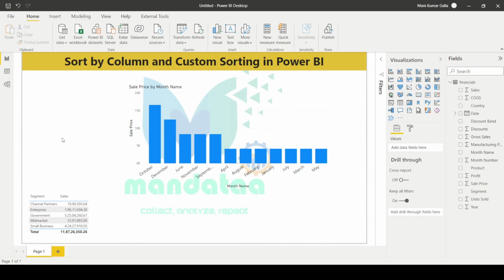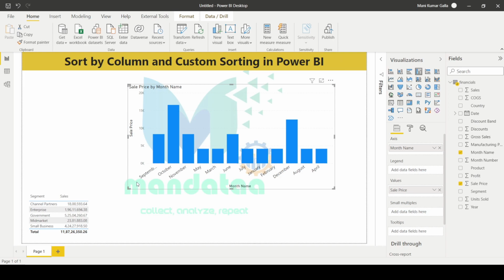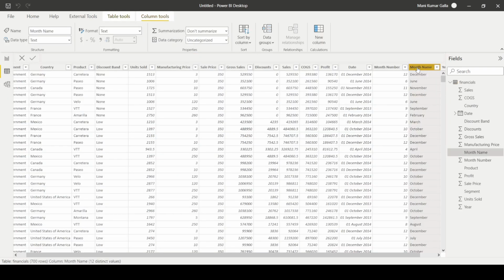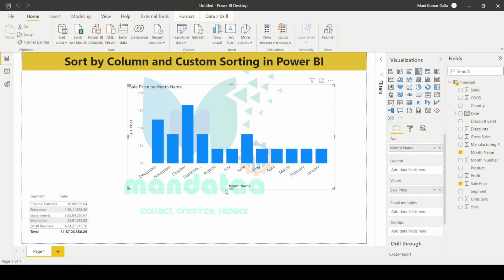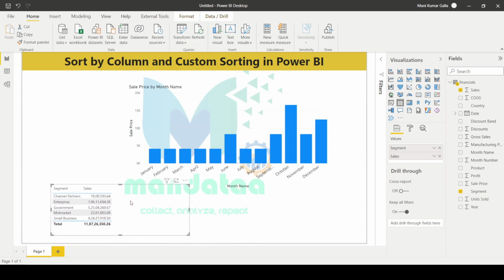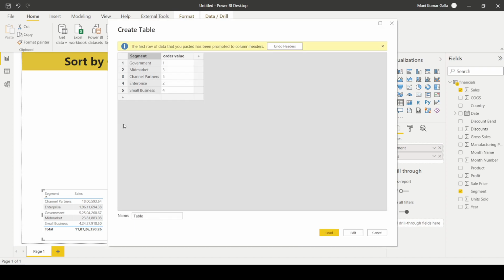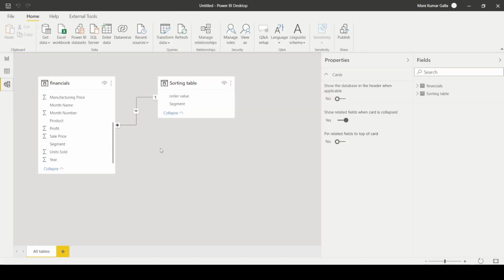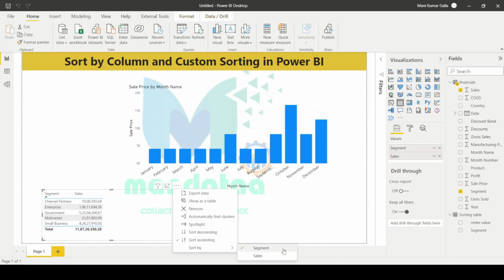Custom Sorting and Sort By Column in Power BI || Mandataa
Hi all, in this video I'm explaining custom soring with sort by column in Power BI.